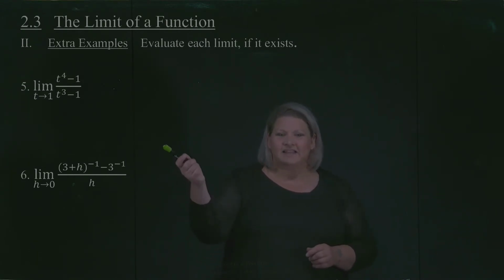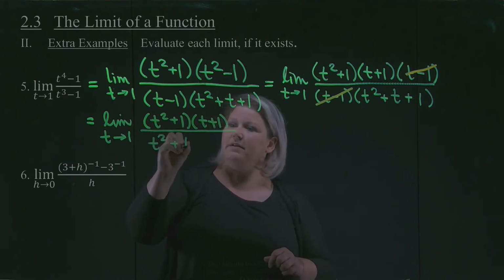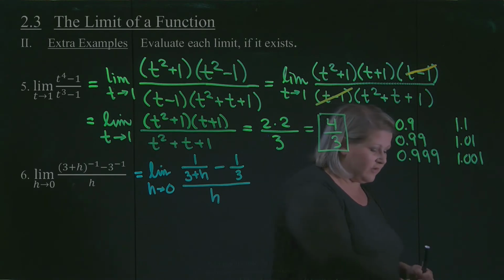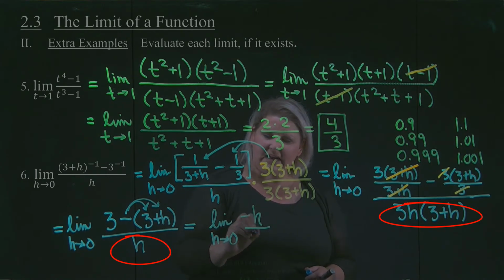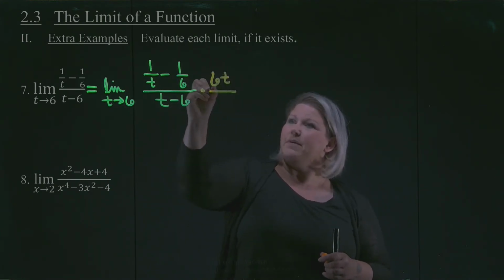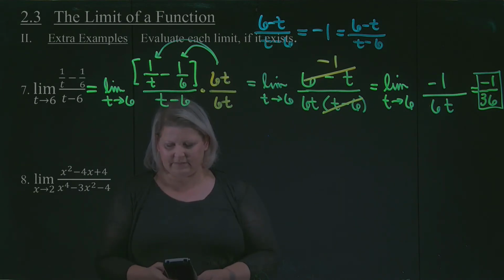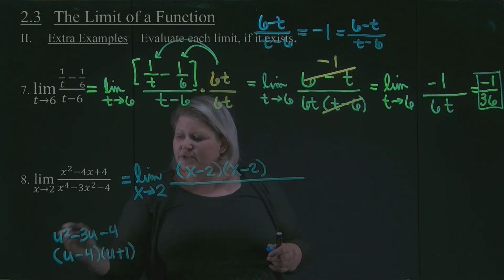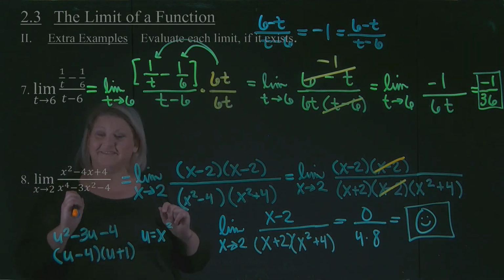Ma 133 Calc 1 Unit 1 Section 2 3 PART 2 Stewart Calculus 8th Ed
Part 2 of 3. Finding limits using the limit laws and properties. Calculus 1. The last example on this video went KAPUT! See Section 2.3 part 3!